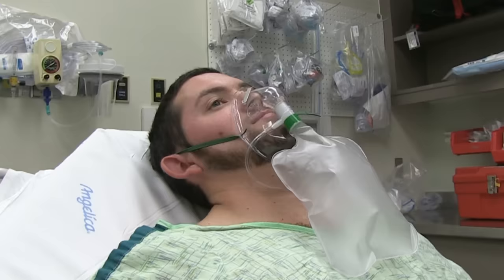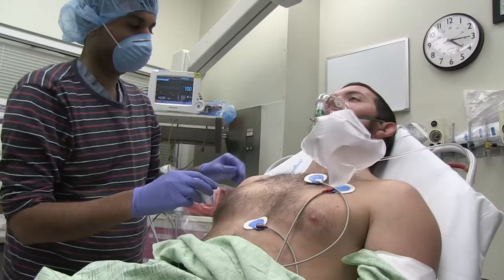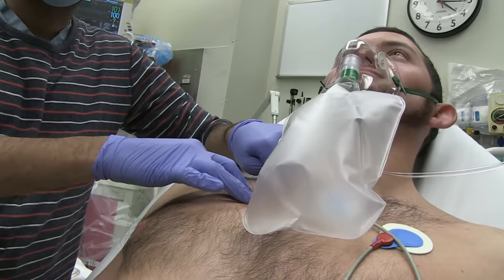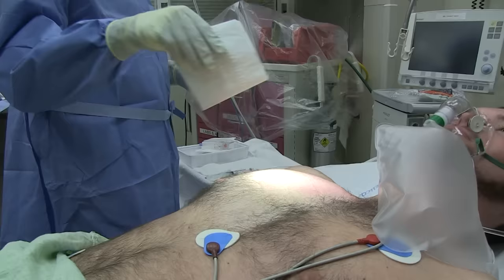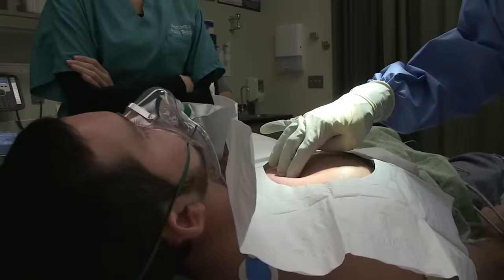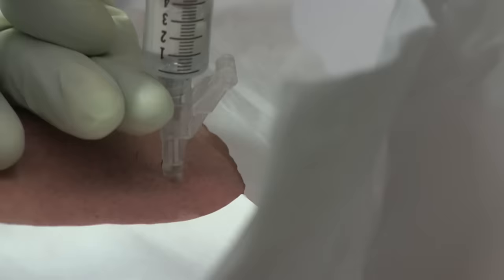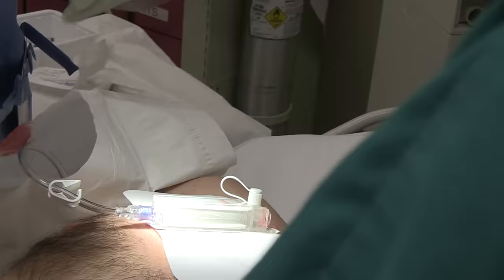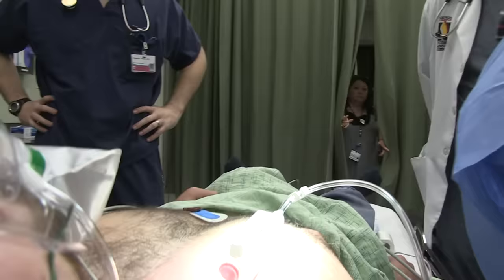Spontaneous Pneumothorax Emergency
In this video a 21 year old with a large spontaneous pneumothorax is treated with a TRU-CLOSE® Thoracic Vent instead of chest tube.  This technique effectively treats a pneumothorax while avoiding the degree of pain and incapacitation associated with chest tubes.